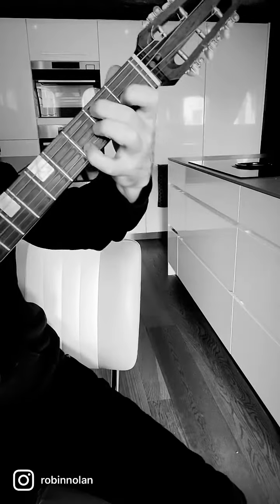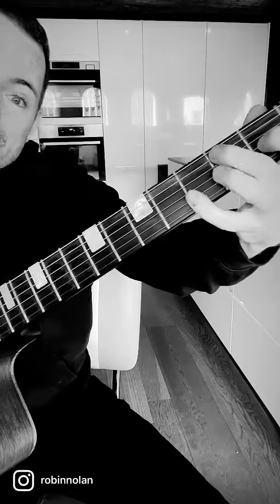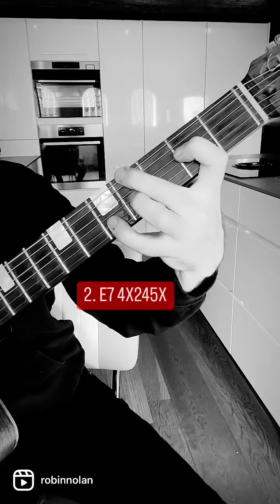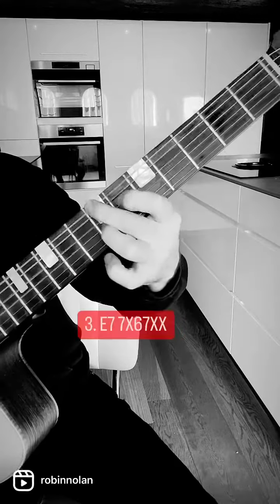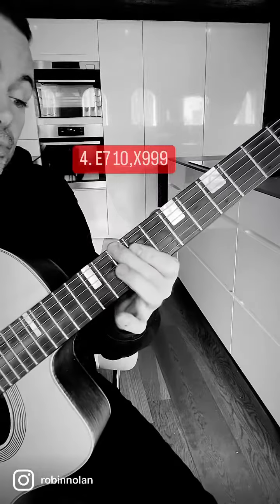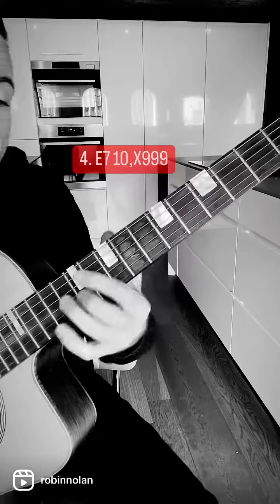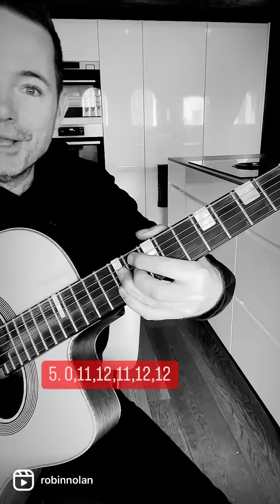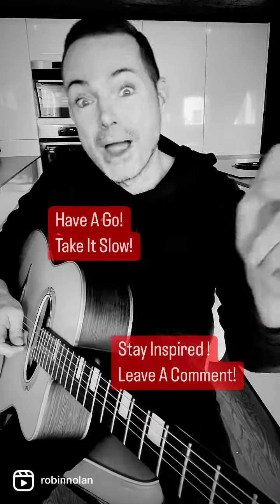5 E7 Chords You Need To Know 🎸🔥 Gypsy Jazz Guitar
5 E7 Chords You Need To Know 🎸🔥

When I was a kid I learnt guitar from my dad and I’m pretty sure the first chord he ever showed me was E down the neck.

What a great sound,  I was in love!

Then soon after that he showed me how I could take one finger off and transform it to E7

A glorious chord for a young kid!

Since then I’ve discovered many more ways to play E7 and in today's video I want to share my top 5 with you.

020133 - The way Django played E7 with an added #9
4X45XX - A super common voicing in Gypsy Jazz, with the 3rd in the bass
7X67XX - The classic Gypsy Jazz voicing we use for swing rhythm
10,999XX - An E7 with the 7th in the bass
0,11,12,11,12,12 - A Big Band style E9 that rocks

All of these voicings will help improve both your rhythm and lead playing. Check out the video to see them in action  :-)

Take It Slow!

Robin 🎸💕

Want the downloadable TAB PDF for this lesson? It's waiting for you in the "Gypsy Bites" section of the Gypsy Jazz Club!

PS - already a Gypsy Jazz Club member?
Here's your link to access all my Gypsy Bites with downloadable TAB PDFs directly inside The Club: